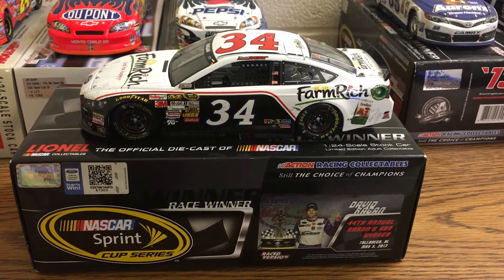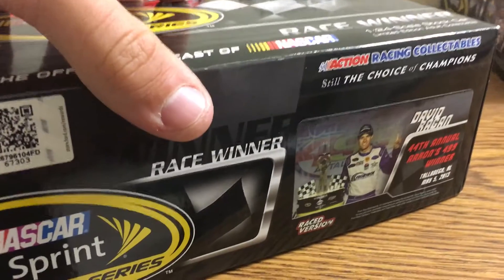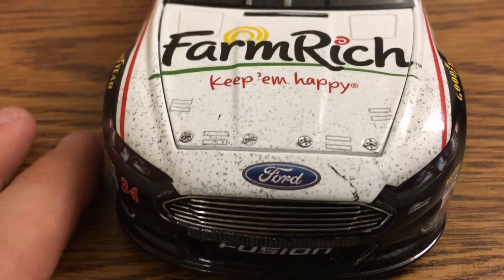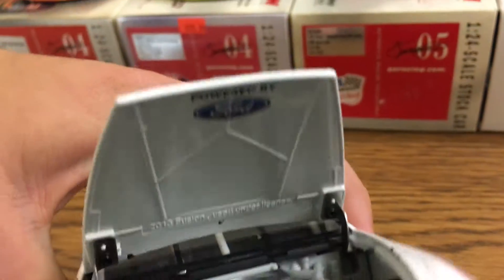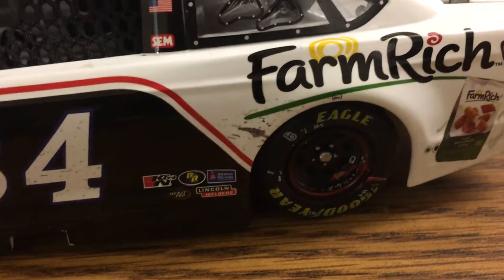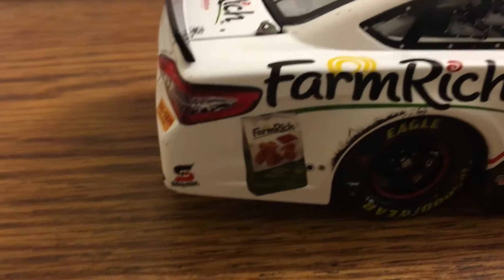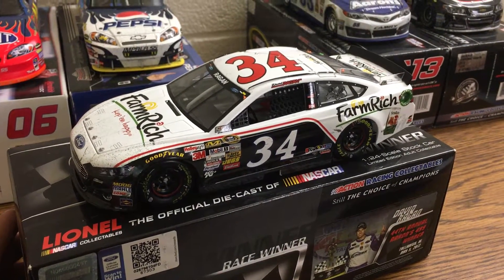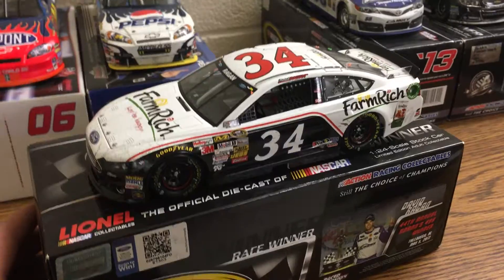2013 David Ragan Aaron's 499 Talladega Win Diecast Review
This review is on the 2013 David Ragan Talladega win diecast, Davids 2nd career win in NASCAR's top series, first win for Front Row Motorsports. And also the first 1-2 finish for Front Row because David was pushed to the win by his teammate David Gilland